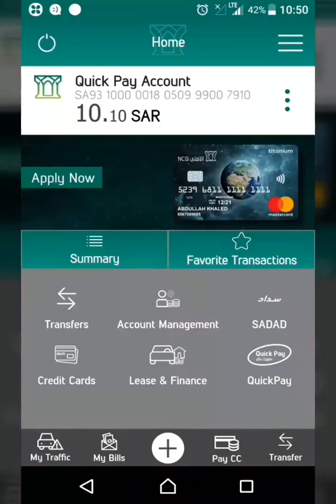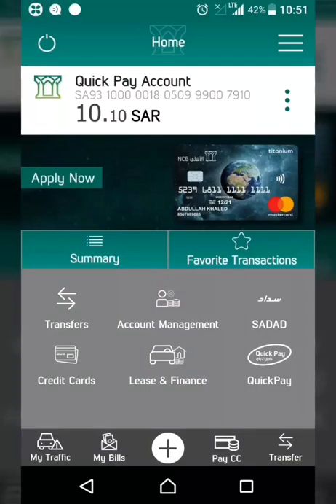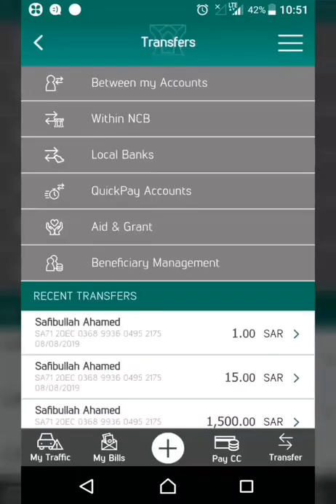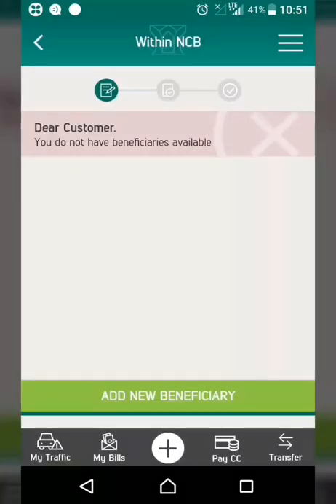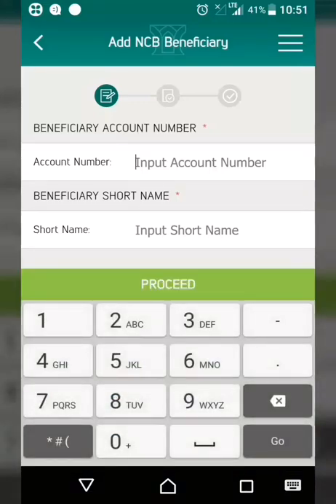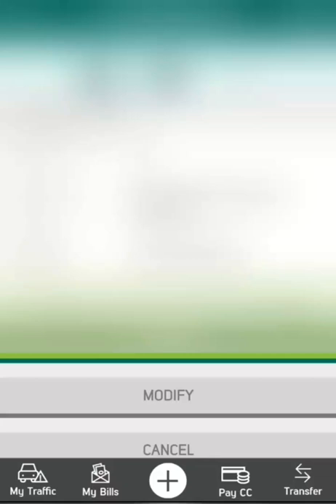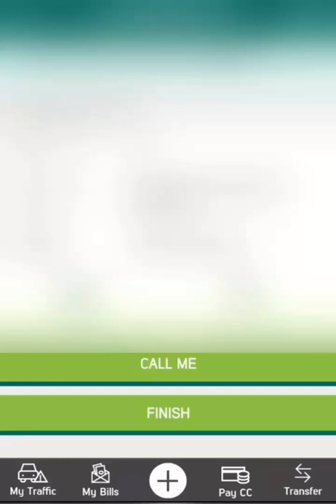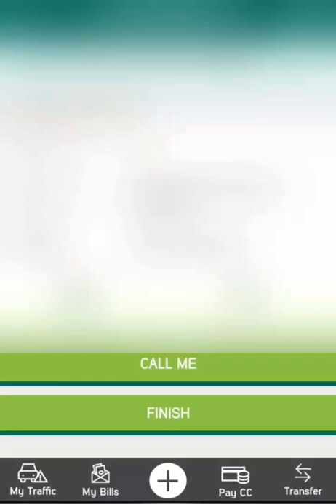how to add beneficiary in NCB Al Ahli application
How to create NCB Al Ahli phone banking password